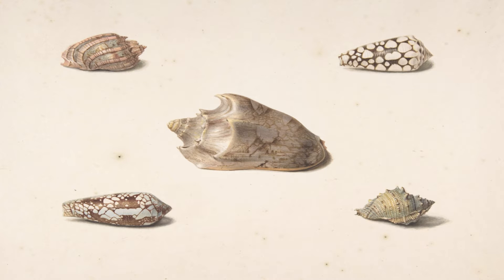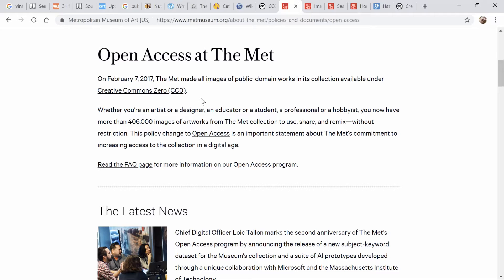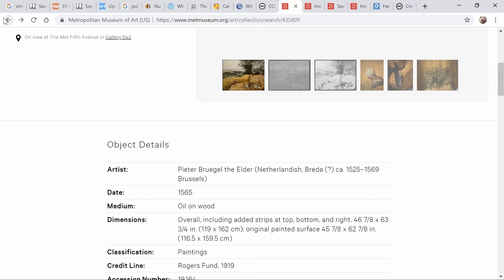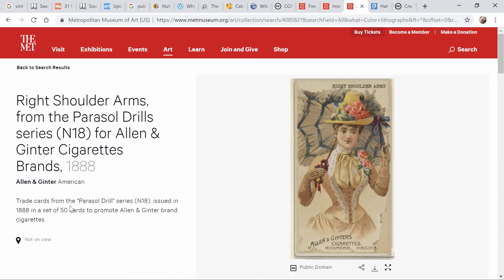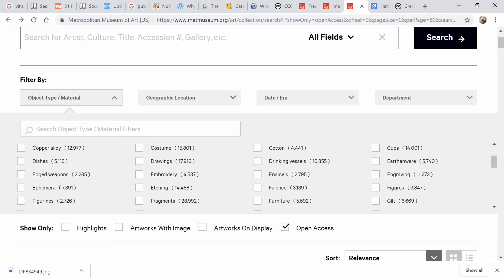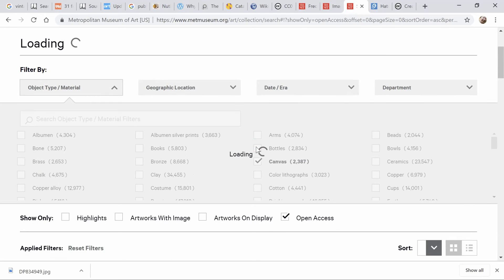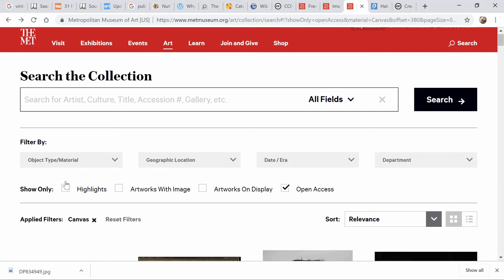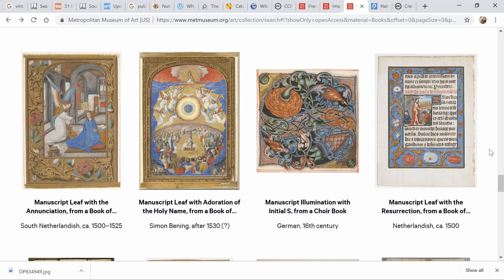How to Find Free Public Domain Images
If you want to know how to find free public domain images then this new tutorial is for you. This time it is a visit to New York to the Metropolitan Museum of Art. That means no cost to you to download and because of the CC0 license, you do not need to give any attribution. The MET collection is called Open Access and it is another fabulous resource for how to find free public domain images.

Here is the direct link to the collection. It is a long, long link so if it doesn't work for you, make sure the link hasn't been truncated.